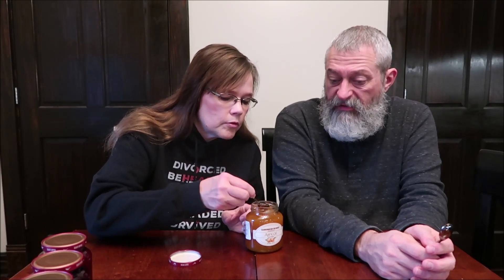Scandinavian Delights: Wild Blueberry/Blackberry/Boysenberry/Black Currant/Raspberry/Apricot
This is a taste test/review of ELKI’S Scandinavian Delights Fruit Spread in six flavors including Wild Blueberry, Blackberry, Boysenberry, Black Currant, Raspberry and Apricot. We found them in both Home Goods and TJ MAXX.